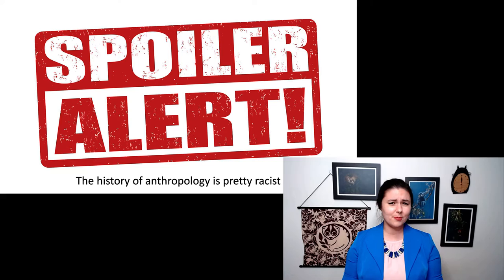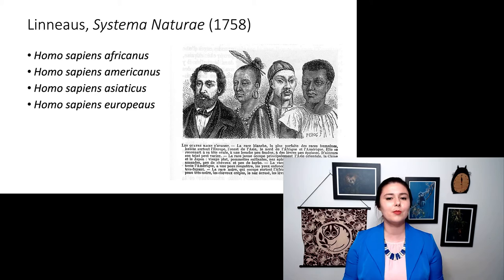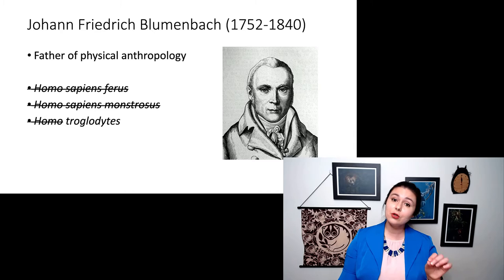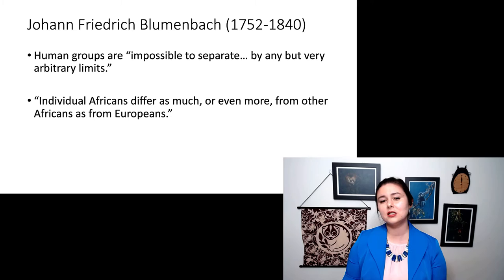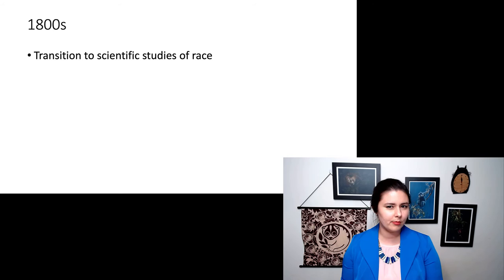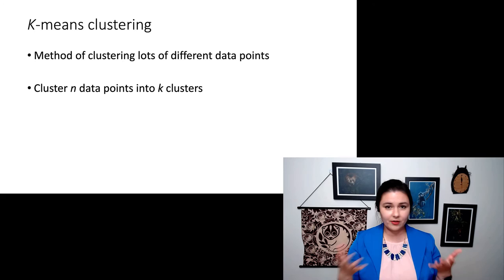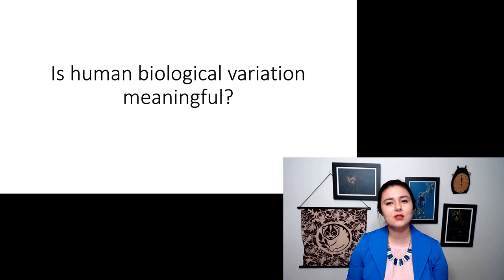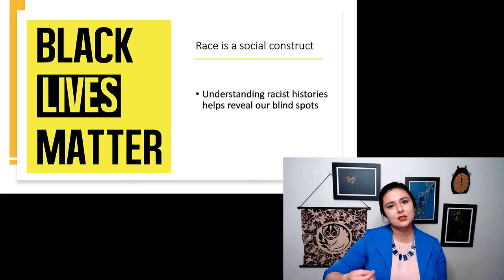Racism in early anthropology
Early attempts in anthropology to classify humans were attempts to justify racial divisions.

Human Biological Variation

Table of Contents:

00:36 - The study of human biological diversity is challenging and has been historically fraught with controversy.
00:48 - Attempting to justify racial boundaries, usually leading to discrimination or inferiority of one group by other
01:07 - Linneaus, Systema Naturae (1758)
01:55 - Linneaus, Systema Naturae (1758)
03:06 -
03:47 - Johann Friedrich Blumenbach (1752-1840)
04:20 - Johann Friedrich Blumenbach (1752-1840)
04:33 - Johann Friedrich Blumenbach (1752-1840)
05:03 - Johann Friedrich Blumenbach (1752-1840)
05:46 - Johann Friedrich Blumenbach (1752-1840)
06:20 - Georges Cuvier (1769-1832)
06:36 - Monogenism vs. polygenism
07:03 - Are racial characteristics fixed or changeable?
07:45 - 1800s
08:06 - Samuel George Morton (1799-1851)
08:23 -
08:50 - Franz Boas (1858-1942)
09:28 - K-means clustering
09:56 -
10:25 -
11:13 - Is there consensus on how humans differ?
11:26 - Is human biological variation meaningful?
12:16 - US census
12:58 - Race is a social construct